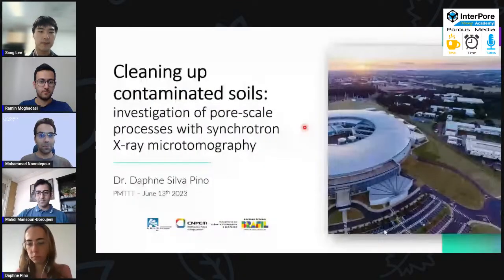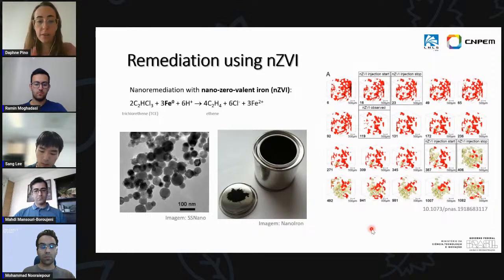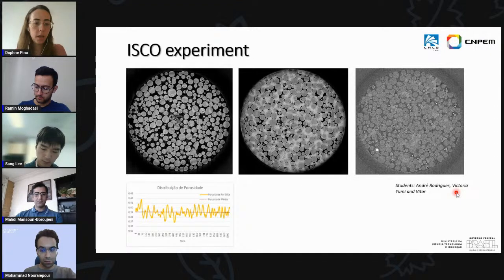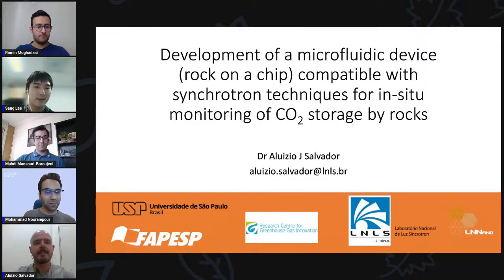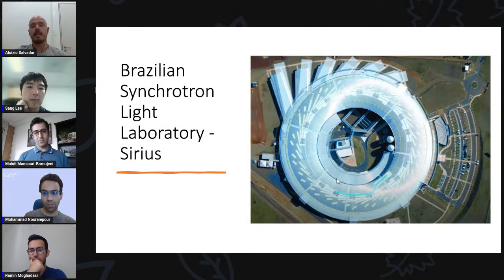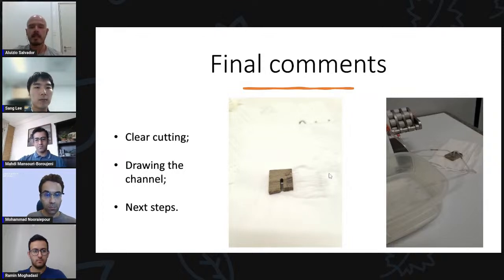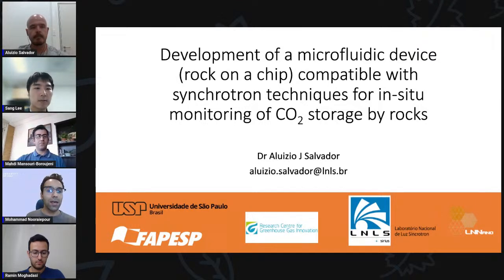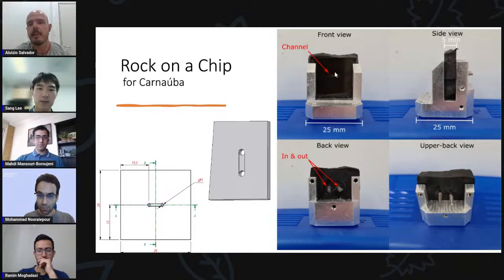Session 48 - Daphne Pino & Aluizio Slavador (Brazilian Synchrotron Light Laboratory - LNLS)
Cleaning up contaminated soils: Investigation of pore-scale processes with synchrotron x-ray microtomography
by: Daphne Pino, X-ray Micro and Nano Tomography Beamline (Mogno), Brazilian Synchrotron Light Laboratory (LNLS), BR

Microfluidic device (rock on a chip) compatible with synchrotron techniques for in-situ monitoring of CO2 storage
by: Aluizio Salvador, São Paulo University, Brazilian Synchrotron Light Laboratory (LNLS), BR